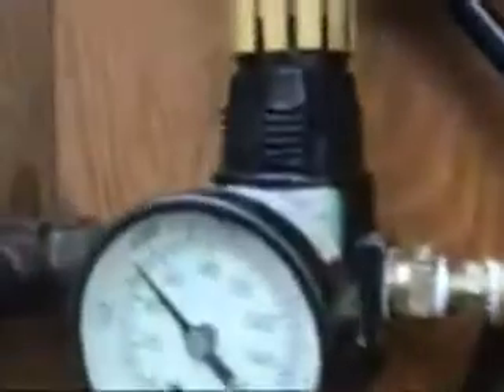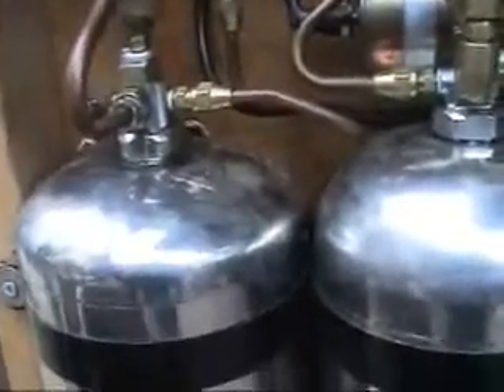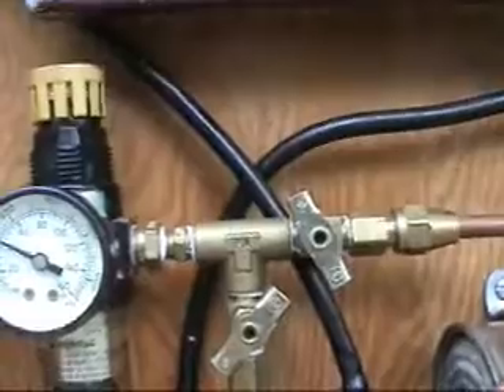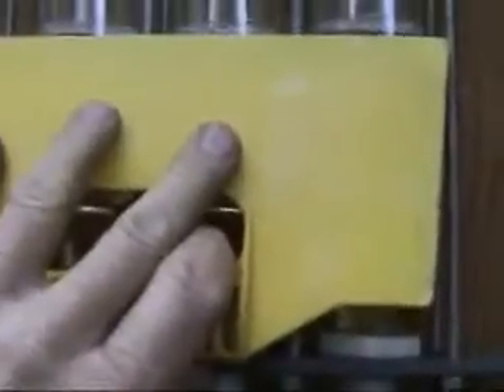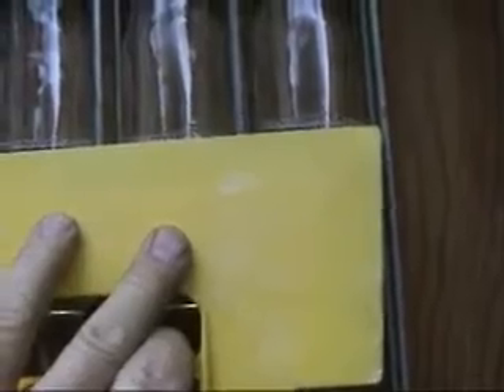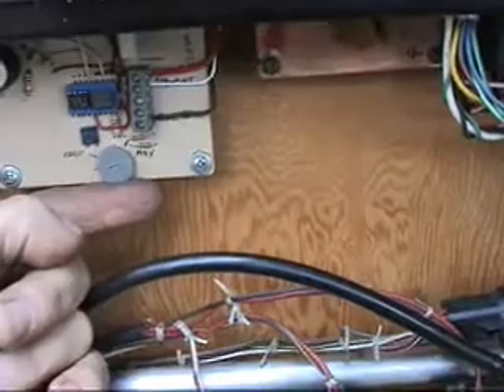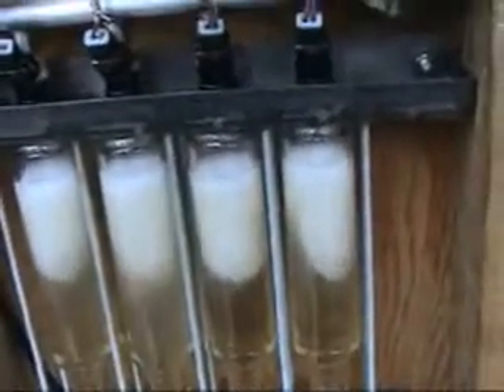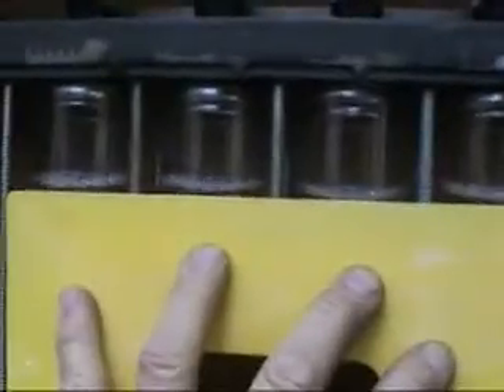Ford Escort Fuel Injector Cleaner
Home made fuel injector cleaner ,uses air pressure to eliminate the boost pump to drive the solvent around the loop.still images at...
Have run the car for 5 days now and have 164.2 miles since the fill up. used 5.284 gallons for 31.07 MPG was 27.92 MPG..going to raise the tire pressure and see if I can get better.